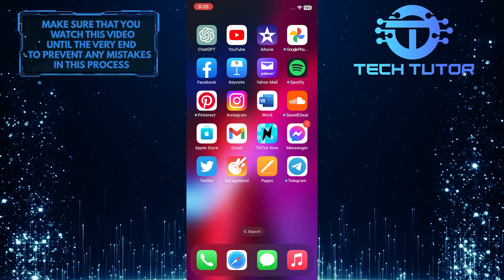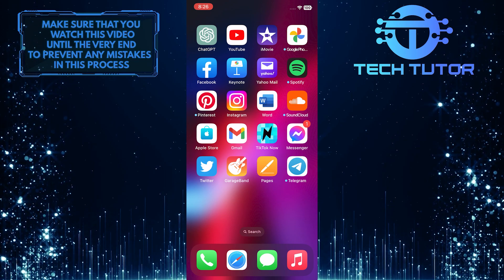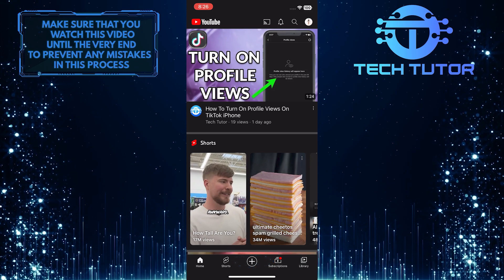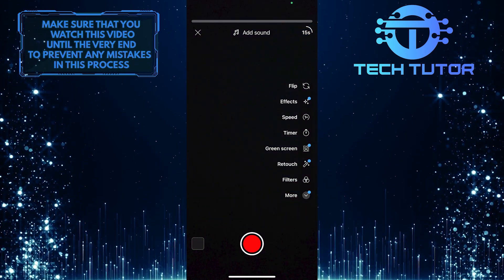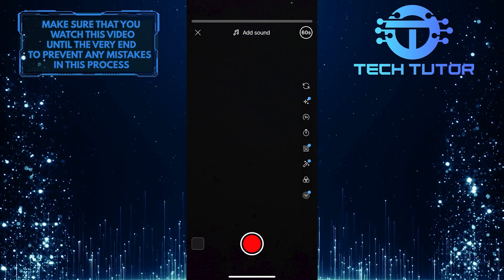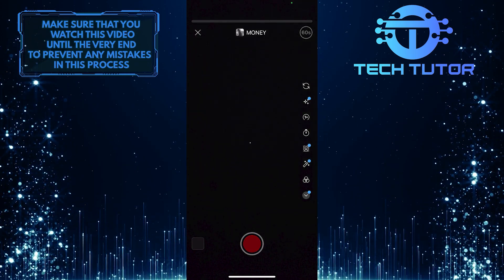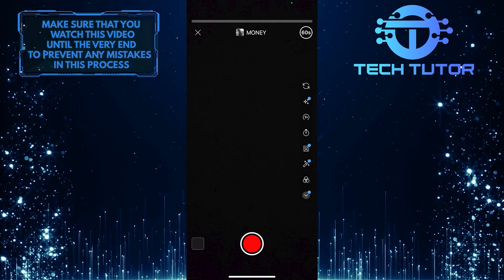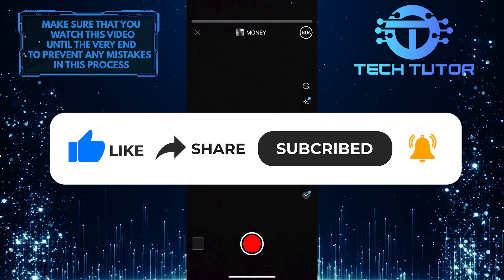How To Add Music In Shorts More Than 15 Sec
Are you ready to make your YouTube Shorts longer than just 15 seconds? Do you want to add music but don't know how? Look no further! This video is the perfect guide for anyone wanting to learn how to add music in Shorts that are longer than 15 seconds. We'll walk you through the entire process step-by-step, so by the end of it, adding music to your shorts will be a breeze. Don't miss out - watch our video now and learn how to add music in shorts more than 15 seconds!